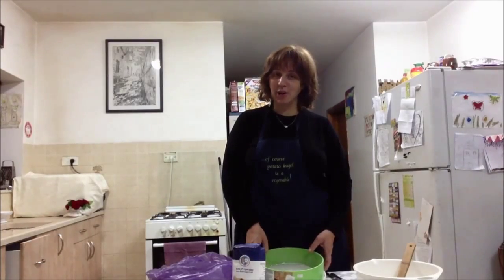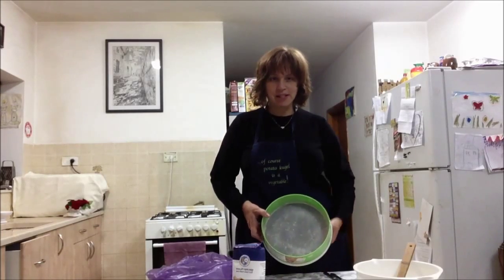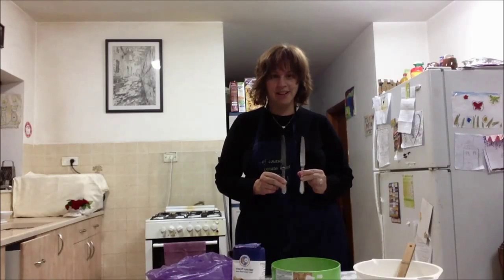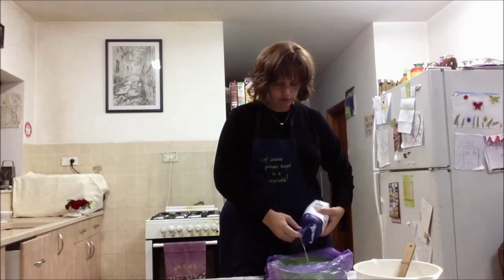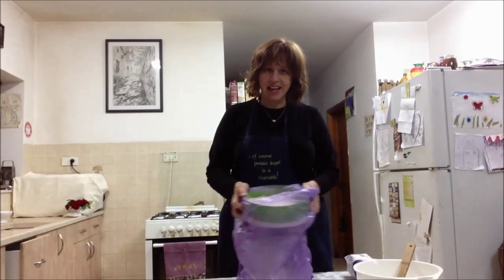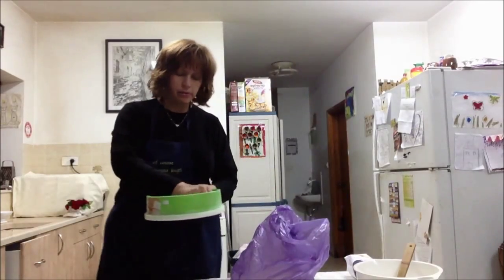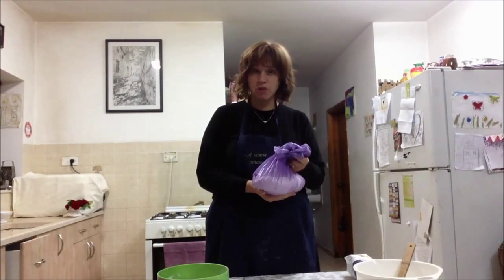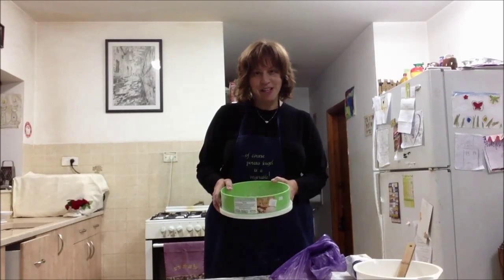The Secret To Hand-Sifting Flour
The secret to hand-sifting flour using basic kitchen utensils.